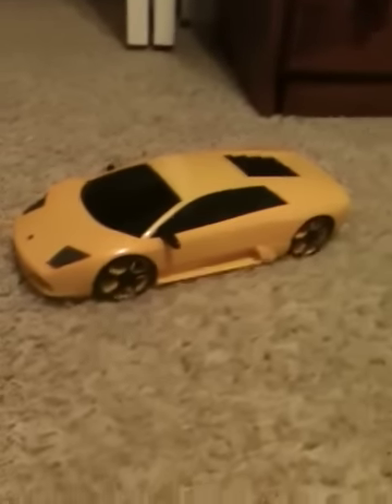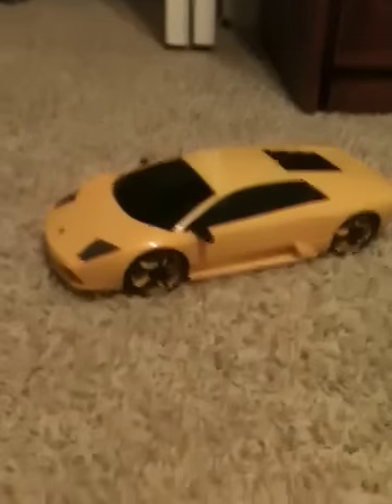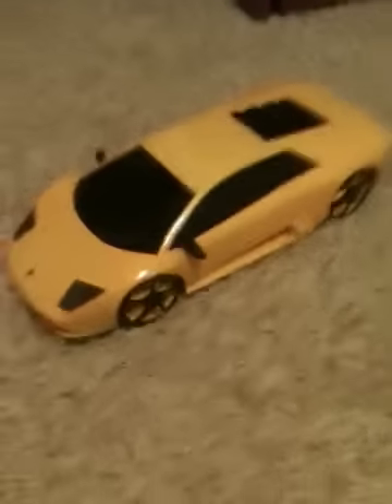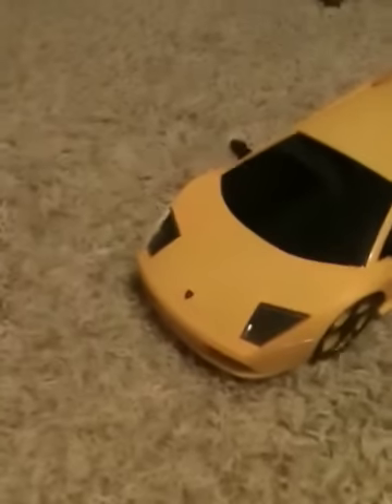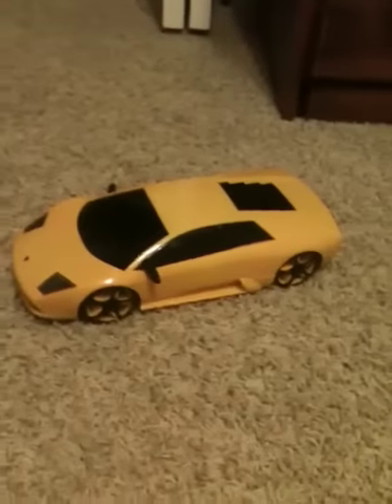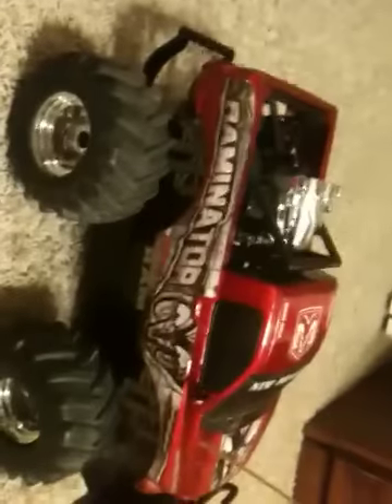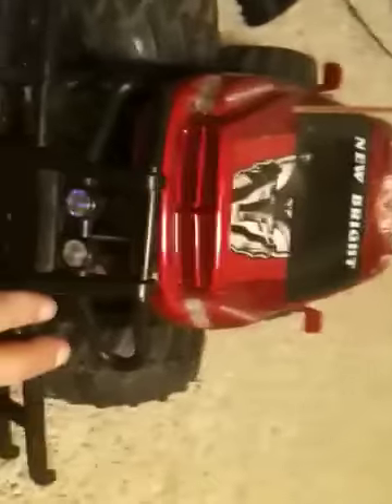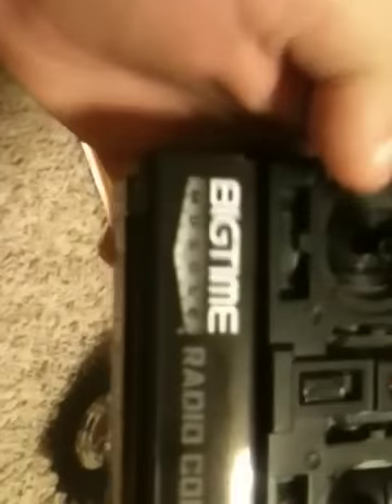Lamborghini rc and ram rc truck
The awesome world of rc